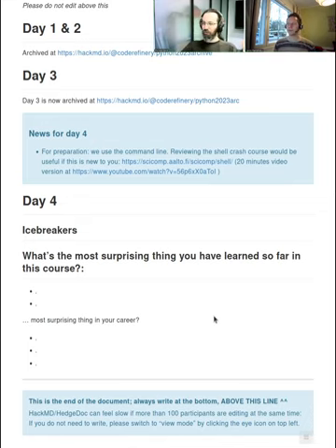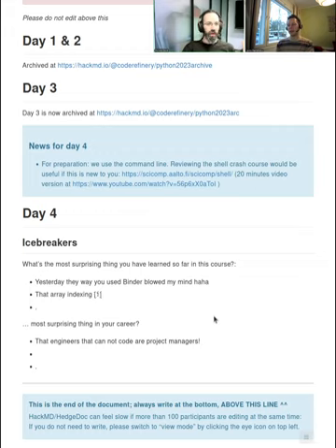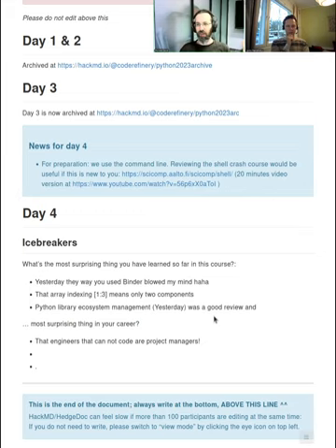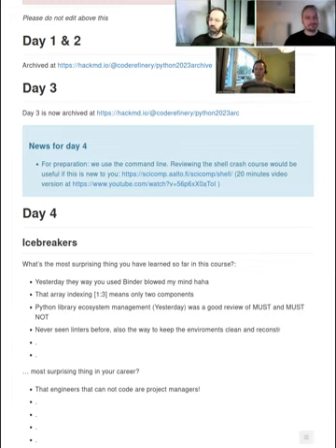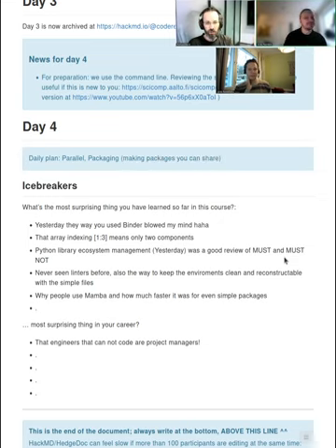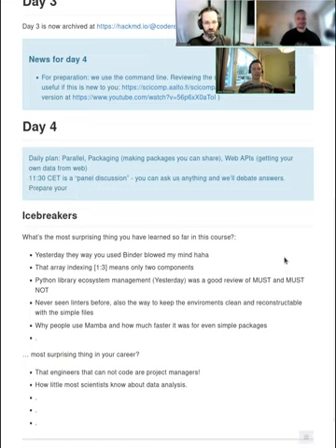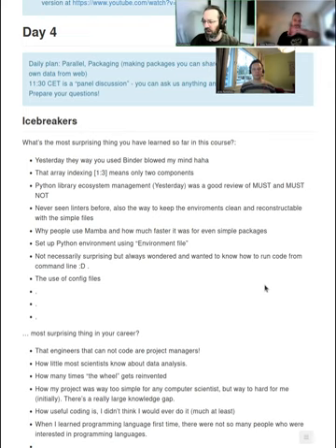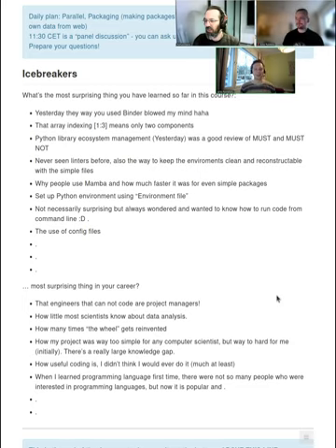4.1 Icebreaker - Python for Scientific Computing 2023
The icebreaker/intro session of the day  You probably don't want to watch this and instead will go to the main material.